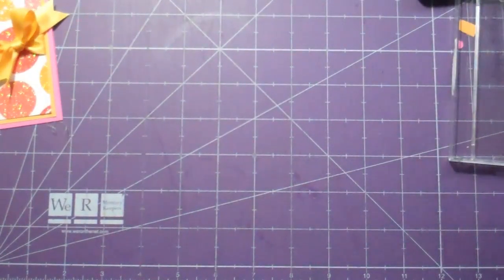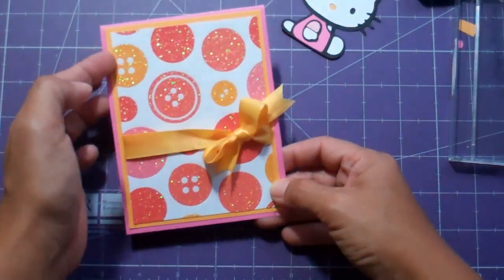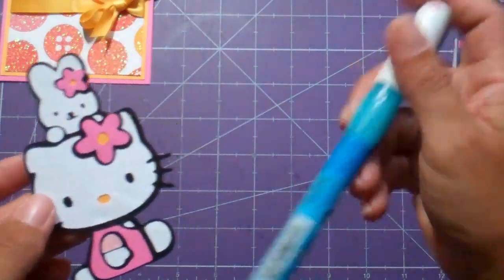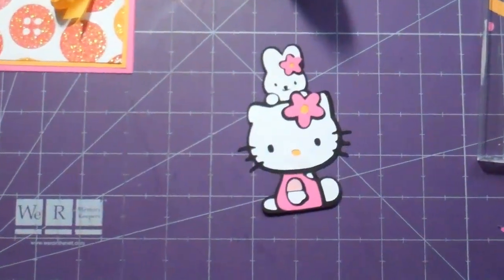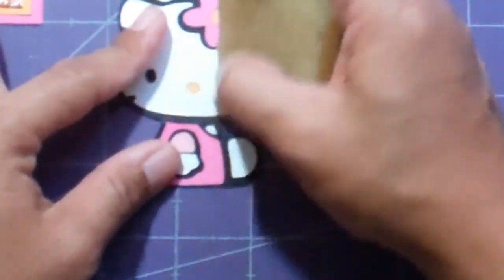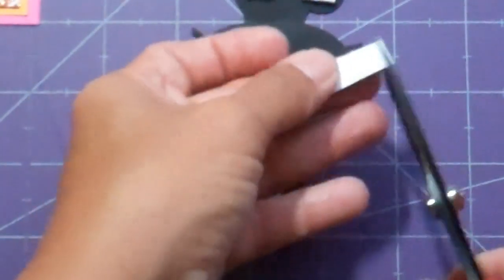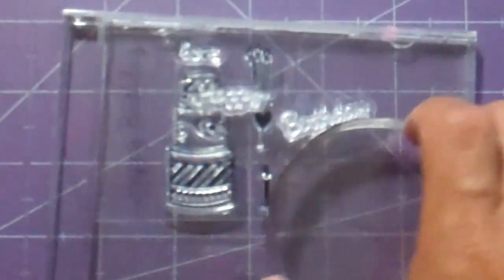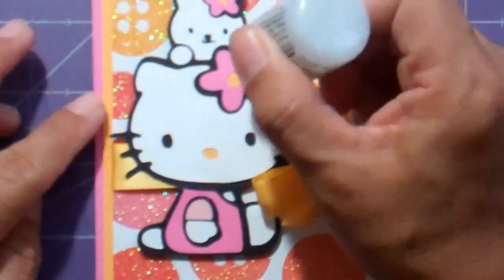Hello Kitty birthday card